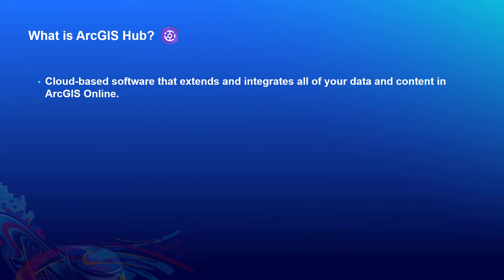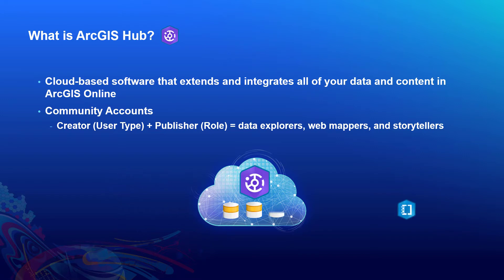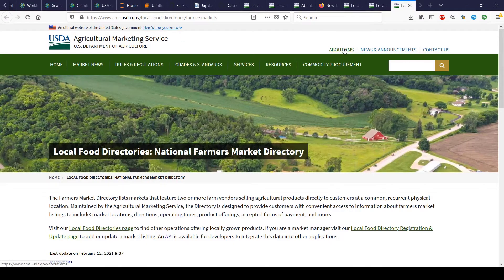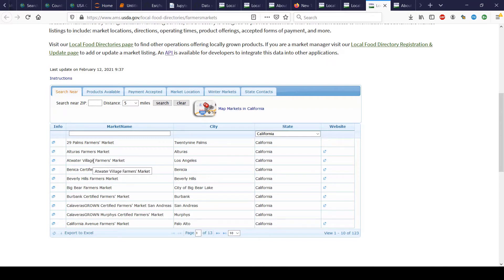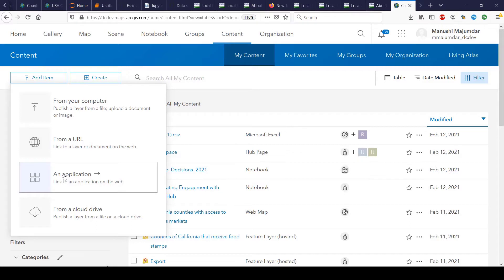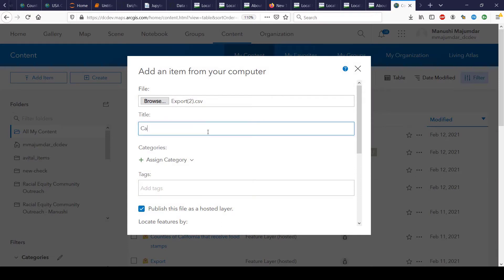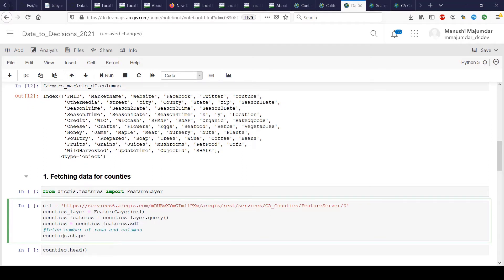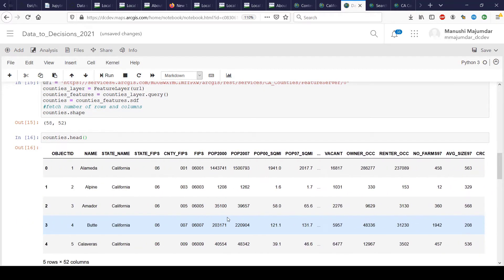From Data to Decisions in ArcGIS Hub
ArcGIS Hub supports data sharing and engagement around data-driven initiatives. In this session we will demonstrate automated workflows for publishing & analyzing open data for locally relevant and intentional use by the community. Using examples from government and non-profit organizations we will create ArcGIS Notebooks with the ArcGIS API for Python to process the data. This data can then be used to configure an app from reusable templates to help the public understand performance and plans. These will be integrated with a Hub Initiative to support community engagement and collaboration.

12430